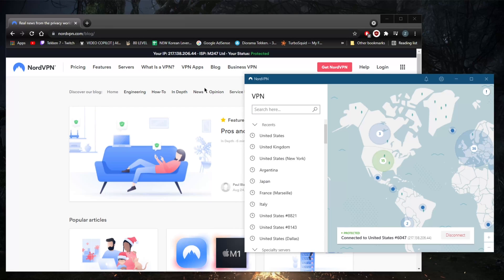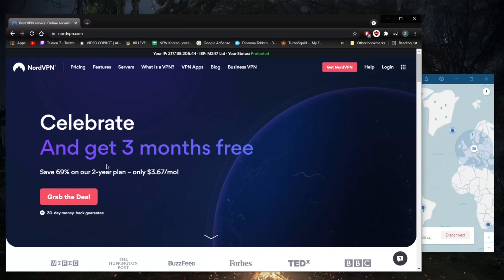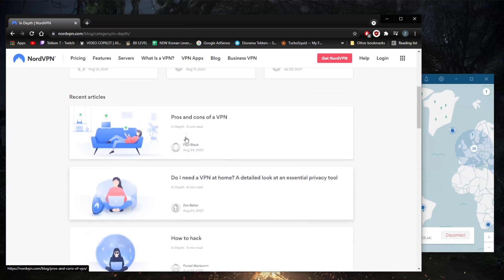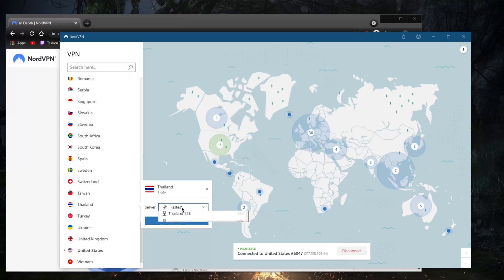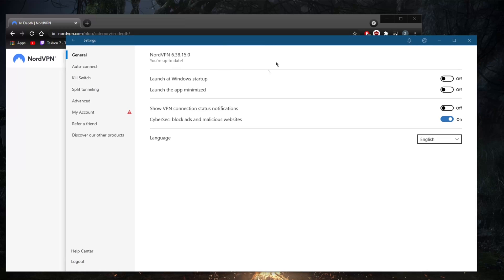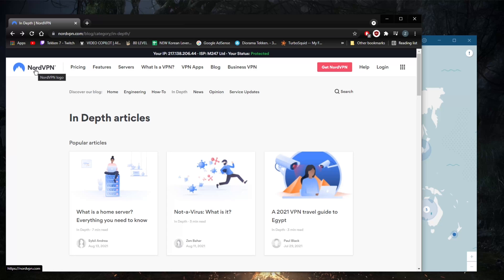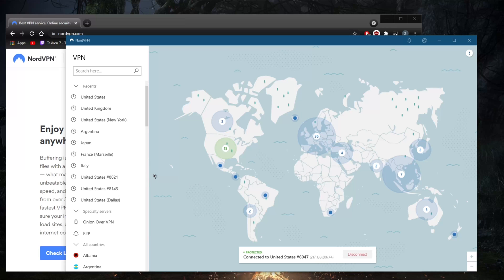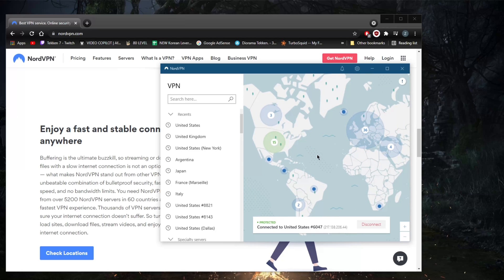NordVPN Review on it's Usability 🔥 Watch the FULL Playlist!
NordVPN Review on it's Usability - In this specific video I show you the usability of NordVPN's website and application. Please review the full playlist and pick which topic interests you.

How's it going guys welcome back. And as part of the little series here we're doing to inspect certain aspects and features of VPN study, we're taking a look at the usability of Nord VPN, both the application itself and the website. NordVPN Review. So before begin, if you guys are interested in Nord VPN, you'll find links to special deals and discounts in the description down below, you'll obviously get an extra month with the two year plan if you guys are interested, so be sure to check that out. You'll also find a review if you'd like to know the ins and outs, advantages and disadvantages of Nord VPN. Now Nord VPN is a website looks a lot like those other popular VPN websites. But that's not such a bad thing. It's intuitive and simple enough for tech newbies to easily navigate while still providing enough information for season surfers to find it useful. And with that said, if you're skilled in computing and networking, you won't find anything too technical here, as Nord VPN doesn't exactly offer any white papers or advanced details regarding its software or processes. NordVPN Review. If you'd like to learn more about the inner workings of the services you're using, you're likely to be a little bit underwhelmed, though, you'll still find quite a bit of good information on the blog section. So that's not such a bad thing. You know, you can go to the in depth part here. And you may be able to find a little bit of perhaps news, a little bit of details and articles here and there that you may find quite useful. Overall, the Nord VPN experience is actually very intuitive. I love the map design, it's super easy to navigate, just scrolling with your mouse. And, you know, perhaps you can also brush up on your geography a little bit all across the globe here. So I love this design. NordVPN Review. You can also of course, search for servers here, if you'd rather not go through the map kind of format, or you can just scroll up and down here and take a look at everything. You can also click at the options here and pick exactly which server you would like to join, which can also be very useful. So you know, for Buffalo, for example, you'll see quite a few servers here. And it's the same with every single state and all the other countries. So very cool. navigating to the options is also super easy. Just, you know, everything is very well laid out. I would definitely appreciate a dark mode, though. NordVPN Review. So yeah, if I were to give you the usability and a plus, I wouldn't be able to, because it could be window can get pretty big. But you know, at nighttime, for example, it could get really bright on the eyes. So a dark mode would really be appreciated, which is kind of nitpicky from my side, I guess. But yeah, that that will prevent me from getting giving the usability and a plus, everything is very clear here. And through the options, nothing is really complicated. Overall, the Nord VPN user experience is a positive one, the website and apps are easy on the eyes, and not too tough to handle or look at. It's nice that the information provided by the website is so accessible to the lay user. But it would be even nicer if more detailed technical documentation were offered for transparency purposes. Besides Linux users tend to be pretty proficient with command lines anyway, so no problems there. So thank you guys very much for watching.

Hope you enjoyed my NordVPN Review on it's Usability - Watch the FULL Playlist! Video.